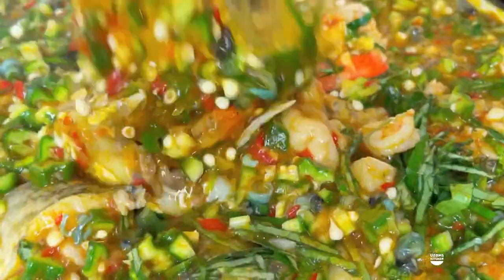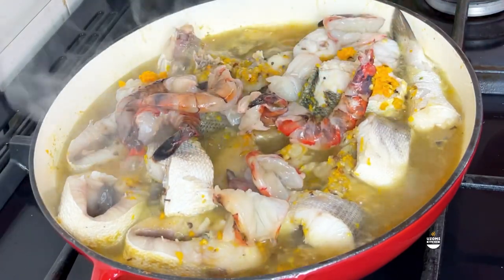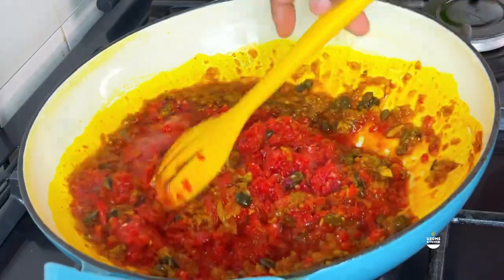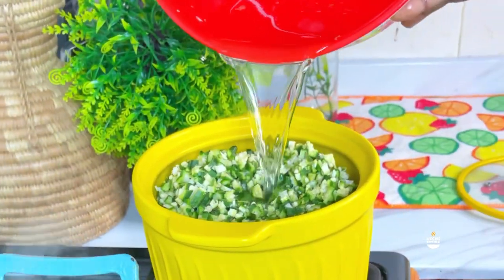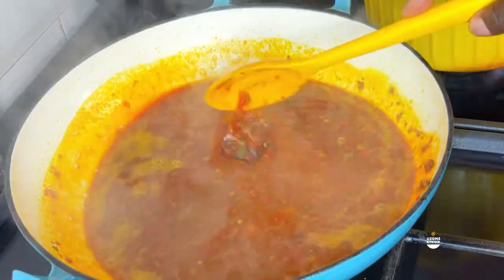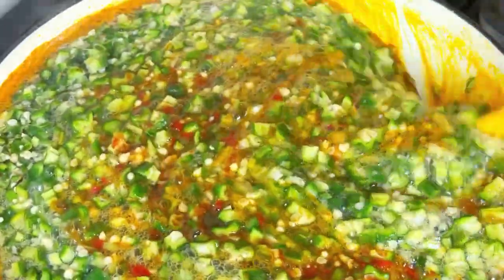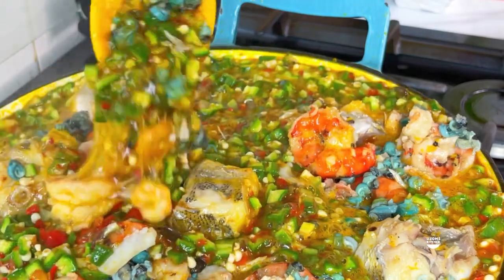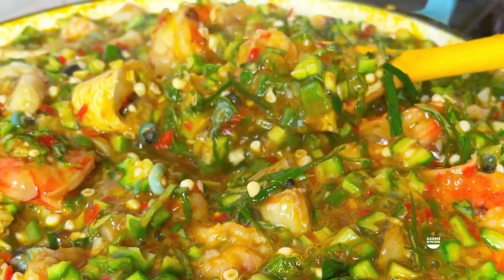Make The Most Mouthwatering Seafood Okro Soup With Me!SOGOOD